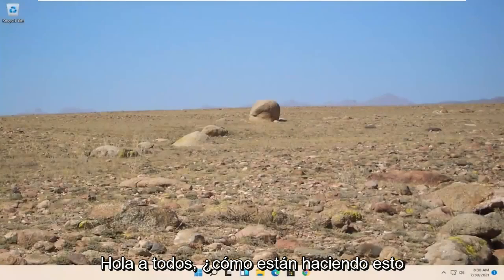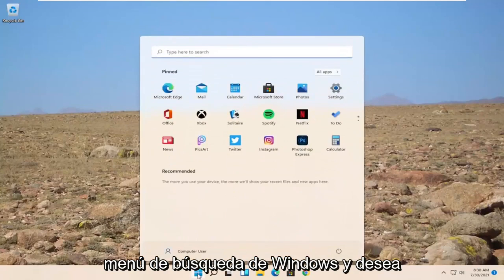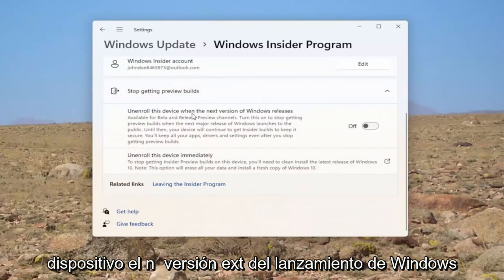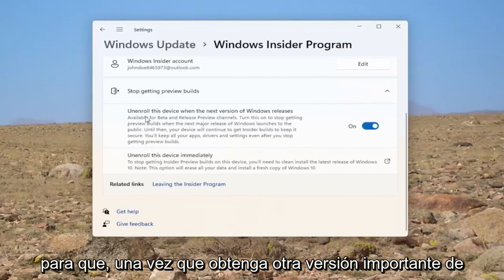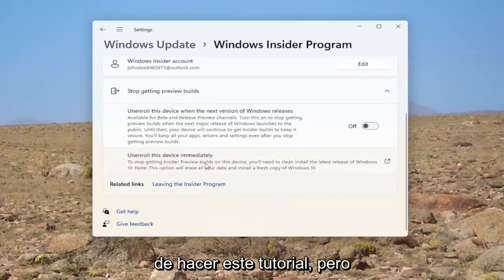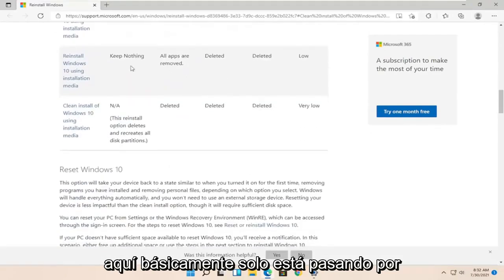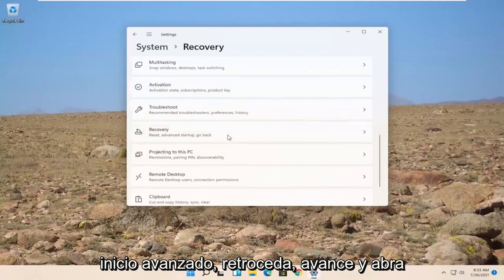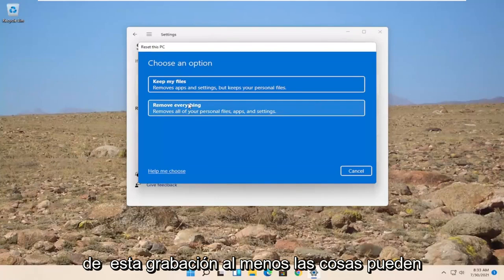Salga de Windows 11 Insider o Release Preview Program y permanezca en Windows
Tutorial de Windows 11 sobre cómo optar por no participar o dejar el programa Windows Insider (Beta y versión preliminar) mientras se mantiene la versión final de Windows 11. Cómo cambiar de las compilaciones de desarrollador y beta a la instalación final y el lanzamiento de Windows 11 a la público. Asegúrese de seleccionar la opción adecuada al salir del programa que se adapte a sus necesidades.

Si planeas usar la compilación estable de Windows 11 cuando se lance el 5 de octubre y estás usando los canales Beta o Release Preview (Dev no se aplica), entonces puedes activar un interruptor en Configuración que cancelará automáticamente la inscripción de tu Windows. .11 dispositivo del programa Windows Insider en la próxima versión estable importante. Lo mismo se aplicará después del lanzamiento completo de Windows 11, pero es posible que deba esperar hasta una actualización importante para realizar el cambio automáticamente. Si no lo hace, permanecerá en los canales de versión Beta o Preview de Windows 11.

Con Windows 11 próximamente, es posible que haya inscrito una de sus PC en el programa Windows Insider para poder echar un vistazo temprano al nuevo sistema operativo. (¡Si eres como yo, es posible que hayas ido en contra de tu propio consejo y lo hayas hecho en tu máquina principal!)

Por supuesto, con Windows 11 a partir del 5 de octubre, es posible que desee considerar dejar el Programa Insider para los pastos de lanzamientos emitidos al público en general. Si está en los canales Beta o Release Preview, puede seguir estos pasos: